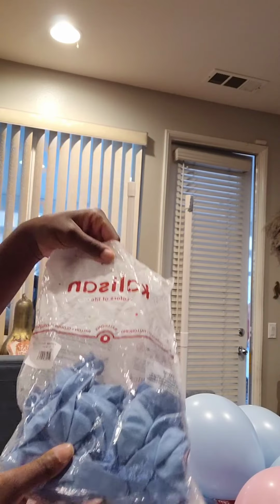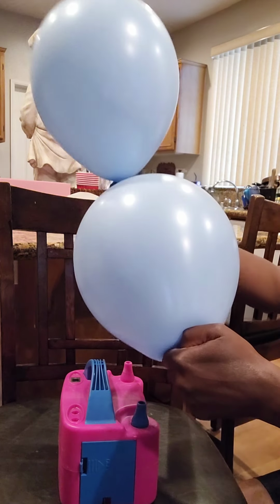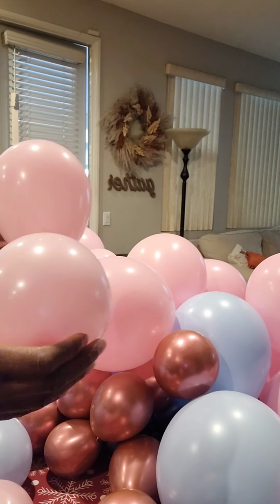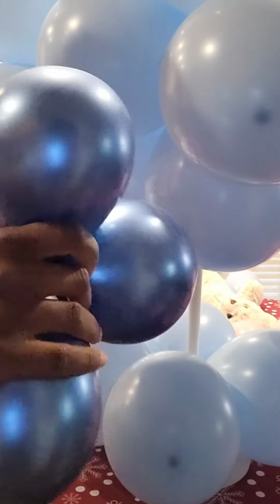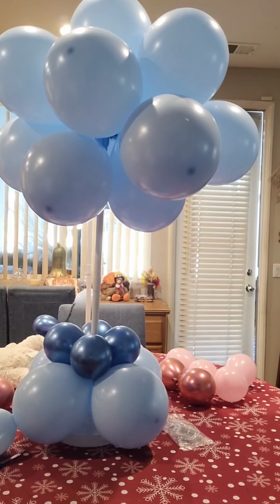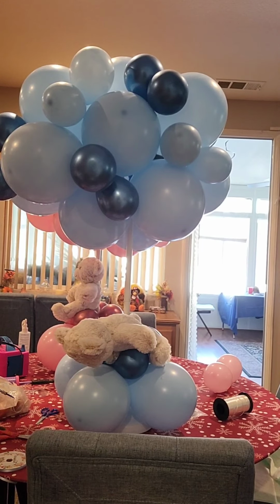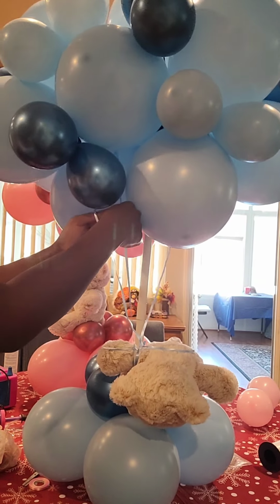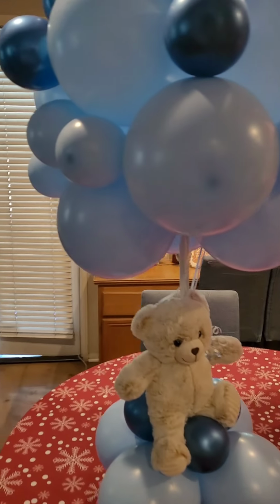Let's Create: How to make floating teddy bear balloon centerpieces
Follw me on IG:@balloonsandbusiness Diy decor: how to make floating teddy bear balloon centerpieces. Colors: light blue, baby pink and chrome blue and pink brands used: kalisan and tuf tex in 5in and 12in, teddy bear from Walmart.